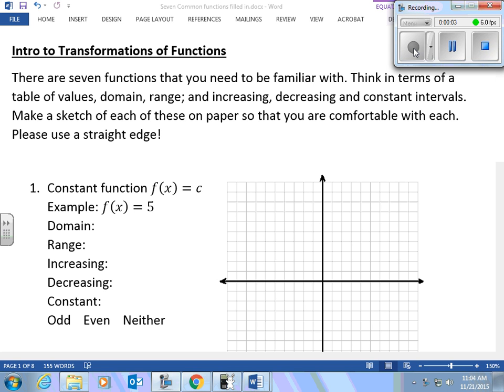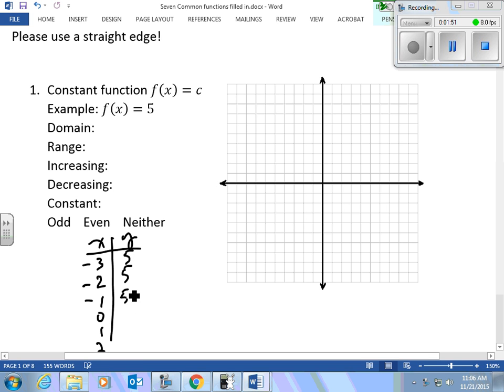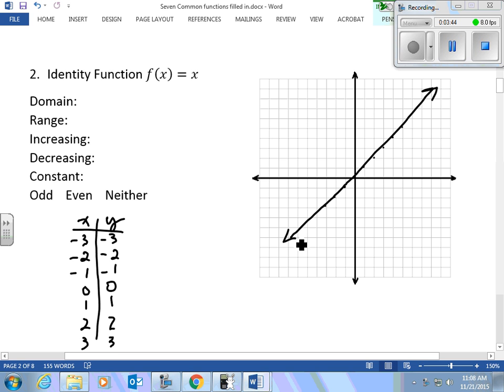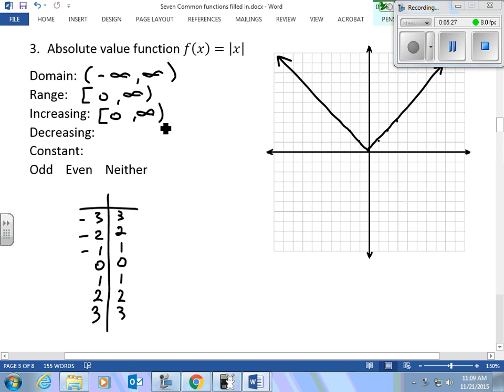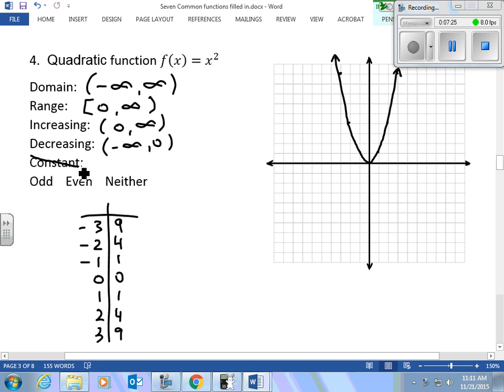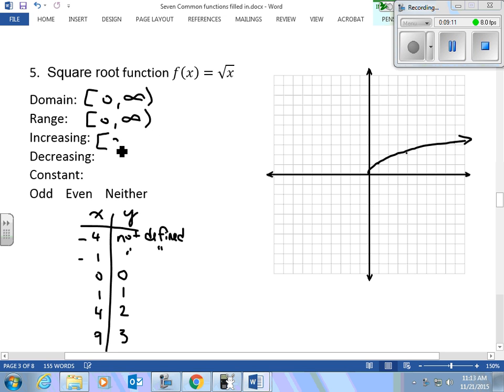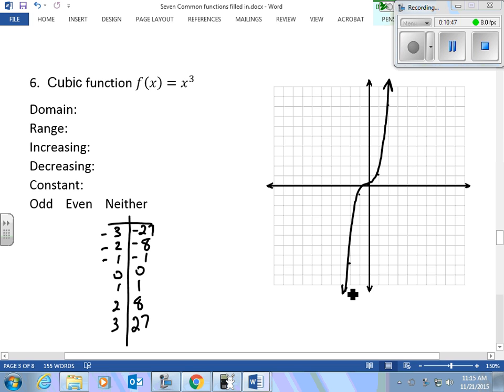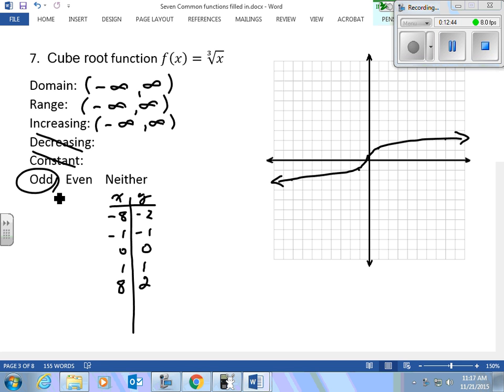Seven Common Functions